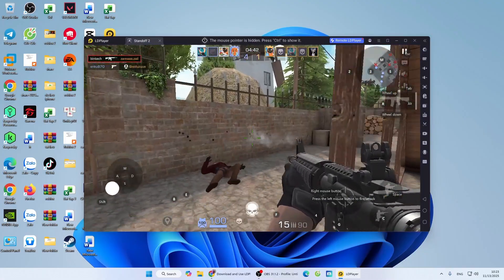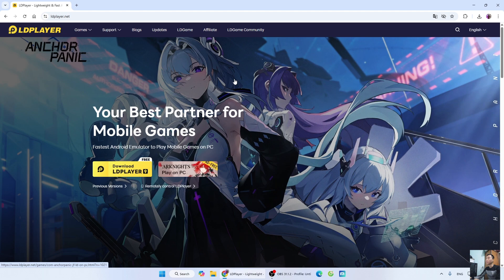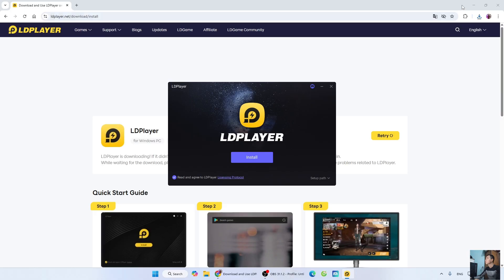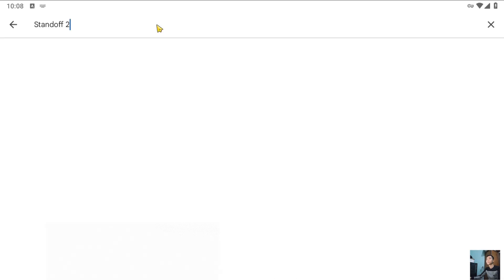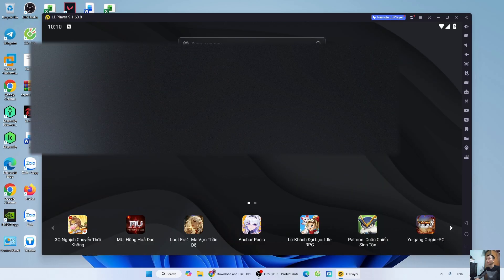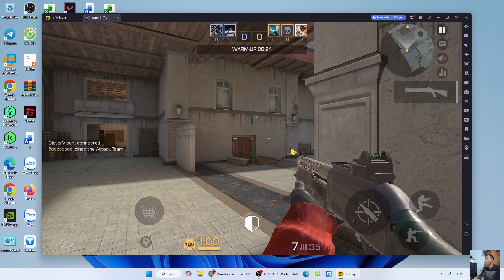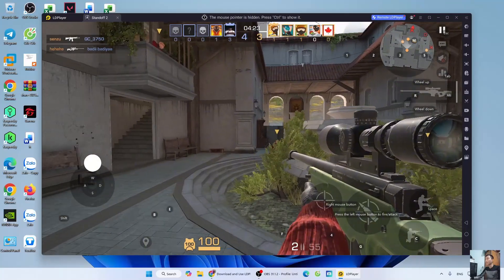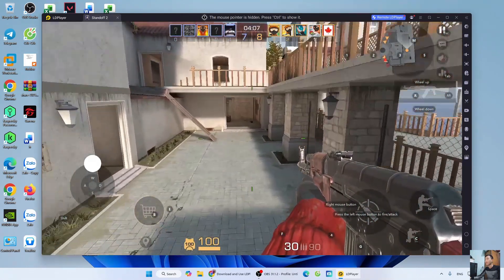How to Download and Play Standoff 2 on PC or Laptop – Play Standoff 2 on Windows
In this video, I will show you how to download and install Standoff 2 on your PC or laptop, allowing you to easily play Standoff 2 on your computer. Perfect for anyone who wants a smoother and more enjoyable Standoff 2 experience on a bigger screen.